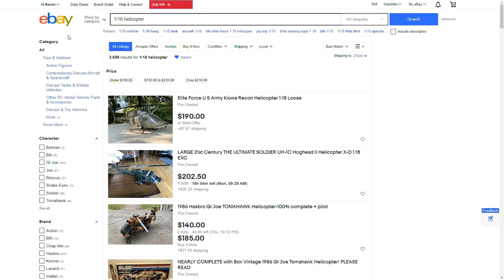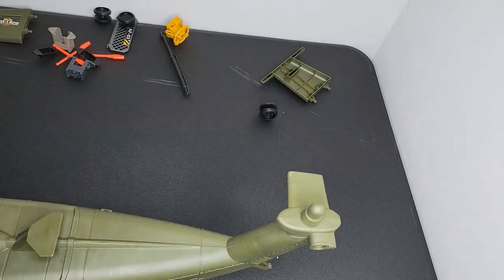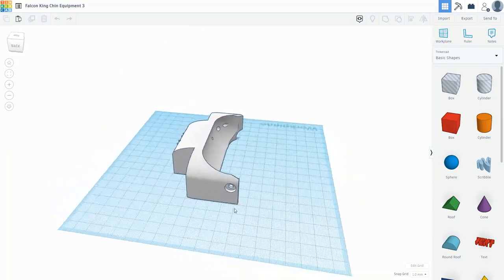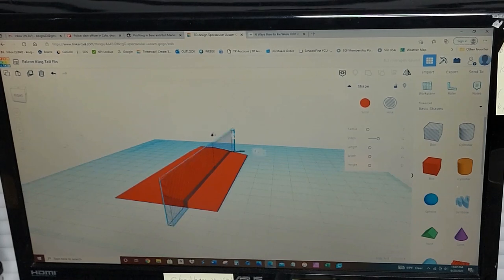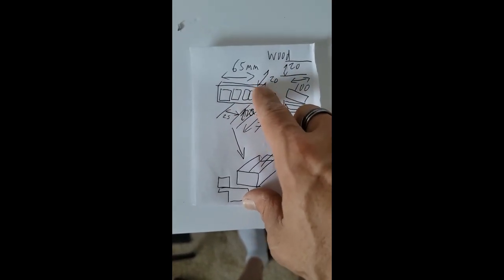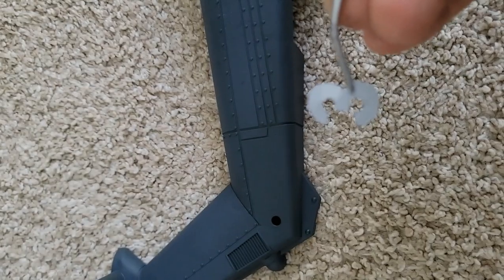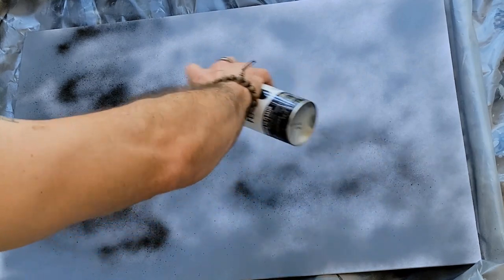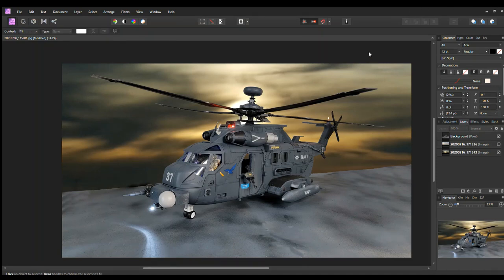How to Create a 1/18 Falcon King Helicopter from Scratch: Tutorial Using Tinkercad & Adobe Affinity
I have listed links for some of the base models I use in case anyone wants to buy them and customize them

Scale models, customs, 1/18, 1/25, 1/48, 1/72, diecast, action figures, tutorials, how-to, GI JOE, Marauder, Joytoy, Vehicles, Hasbro, Bbi, Elite Force, 21st Century.